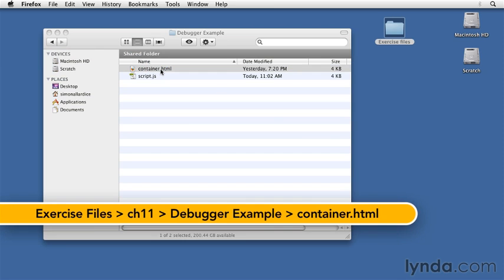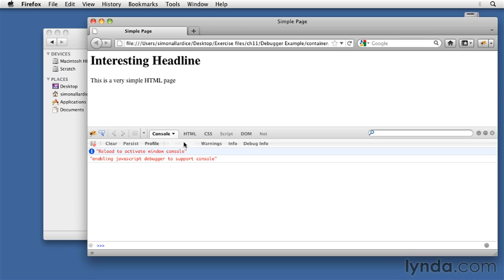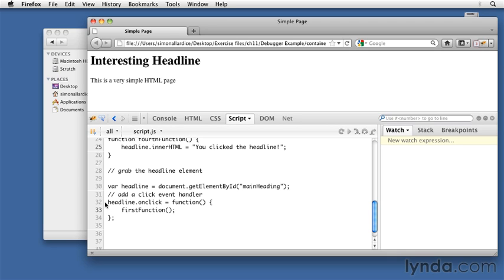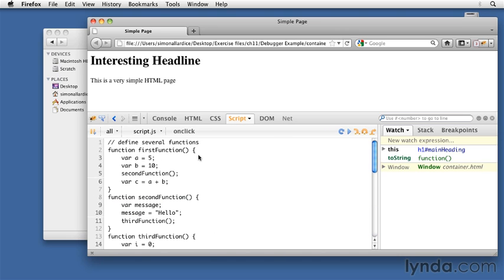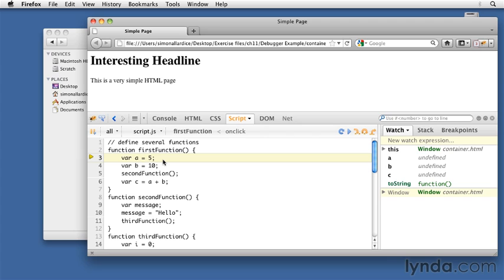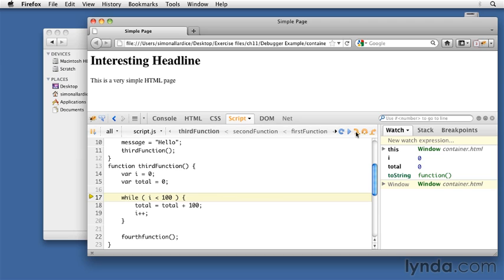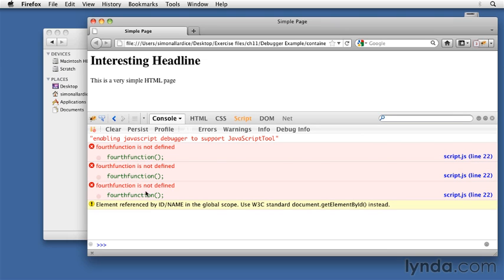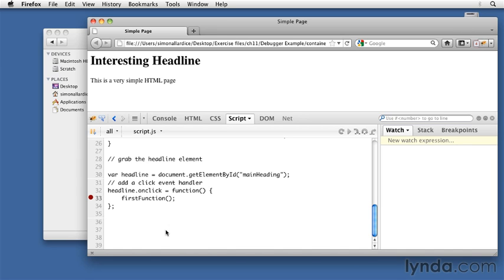Foundations of Programming Fundamentals11_4